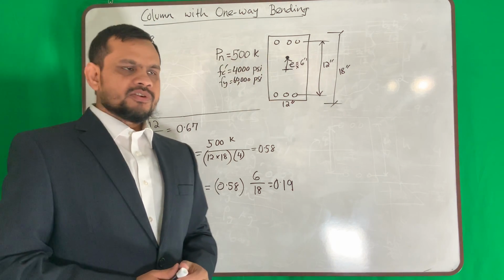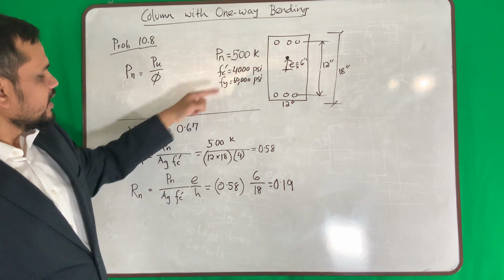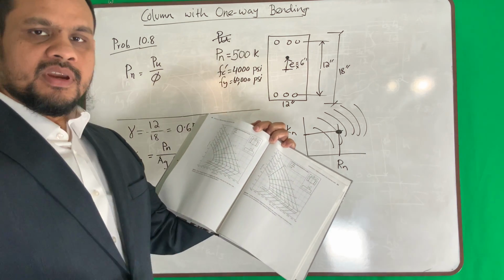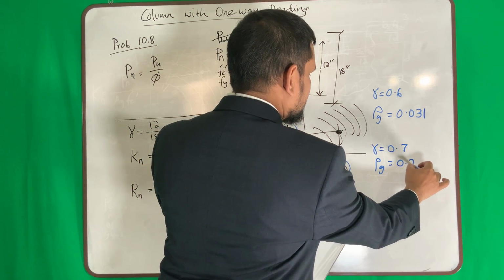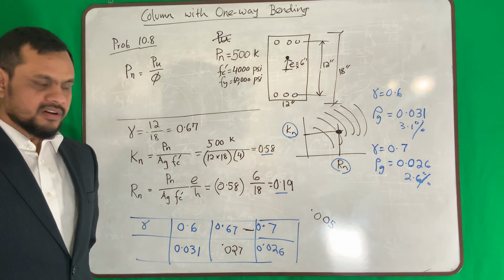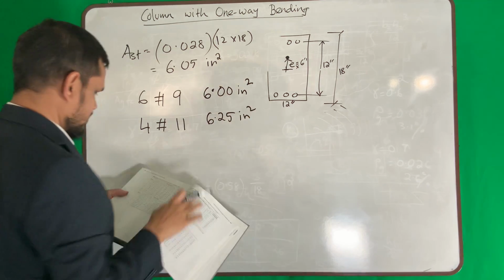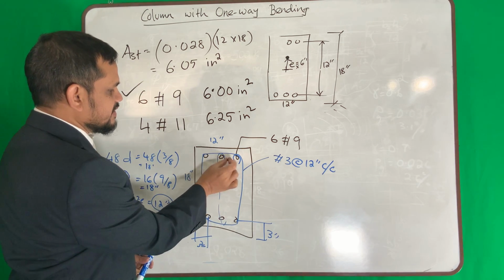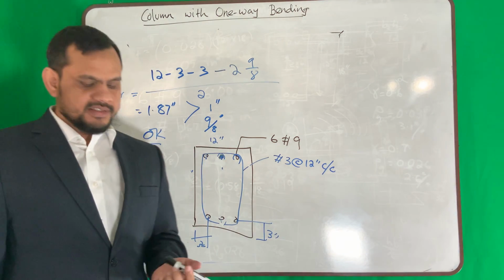Reinforced concrete (Lec 46) - Design of column with one way moment - Example